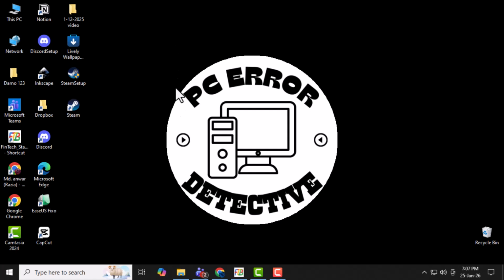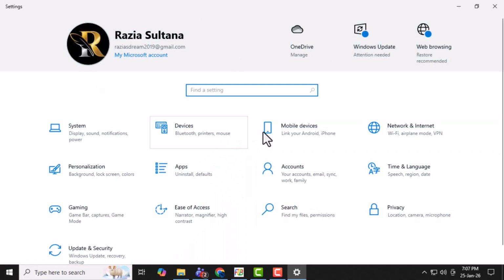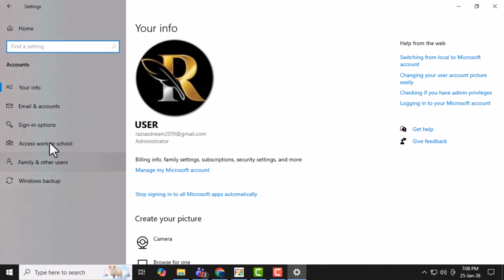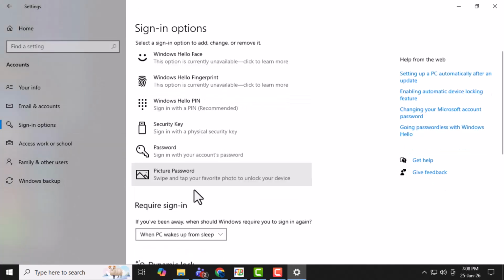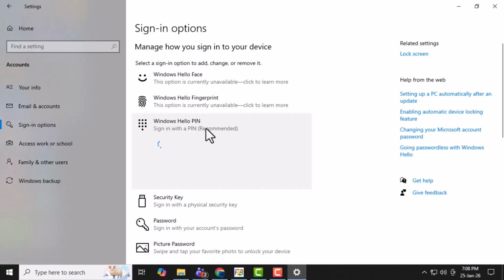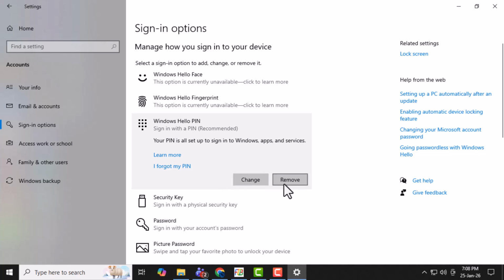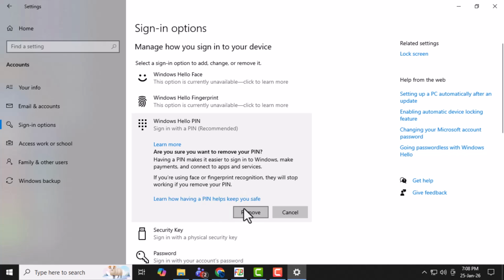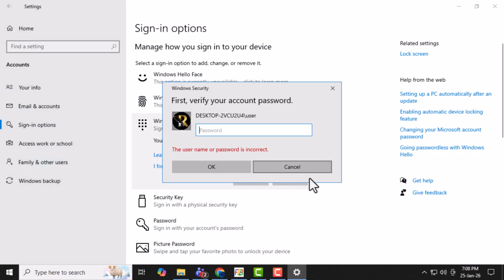How To Remove Pin Sign-In In Windows 10 | Disable PIN Login (2026)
📝 In this video from PC Error Detective, we provide a clear, step-by-step tutorial on how to remove PIN sign-in in Windows 10. We guide you through the process of switching back to a traditional password or simplifying your login method. You'll learn exactly where to find the necessary settings in your Windows 10 system. Our instructions cover every click, from opening Settings to confirming the PIN removal. By the end, you'll have successfully disabled PIN sign-in and restored your preferred login option.

⏱️ -- TIMESTAMPS --
0:02 - Introduction & Video Purpose
0:12 - Step 1: Open Windows 10 Settings
0:26 - Step 2: Click on Accounts
0:38 - Step 3: Select Sign-in Options
0:49 - Step 4: Find and Expand PIN (Windows Hello)
1:04 - Step 5: Click the Remove Button
1:14 - Step 6: Confirm Removal with Password